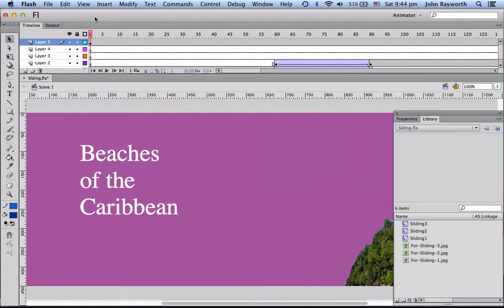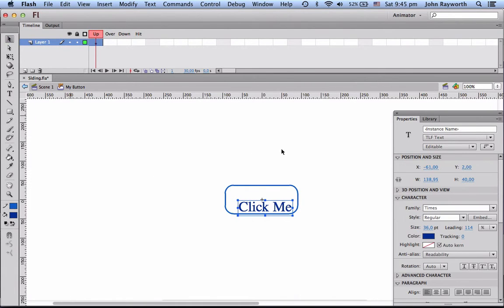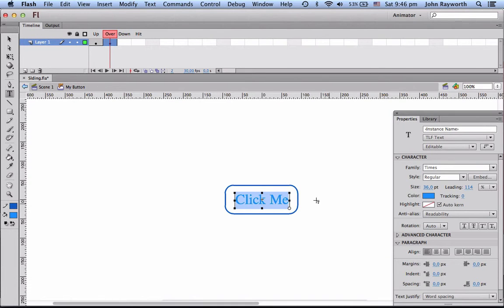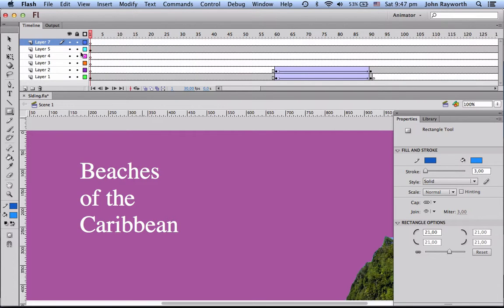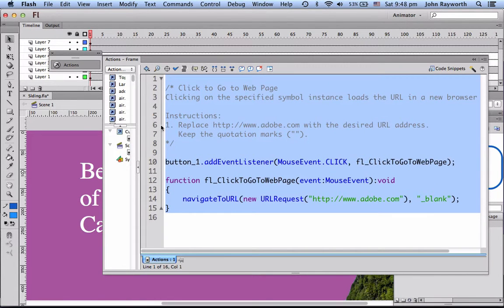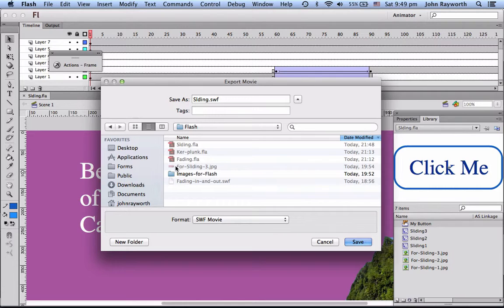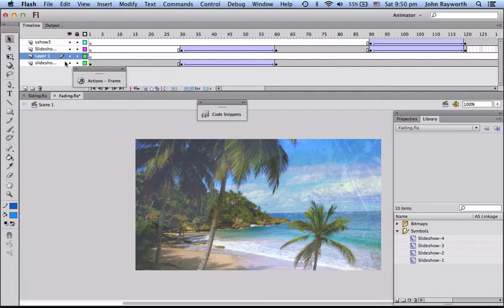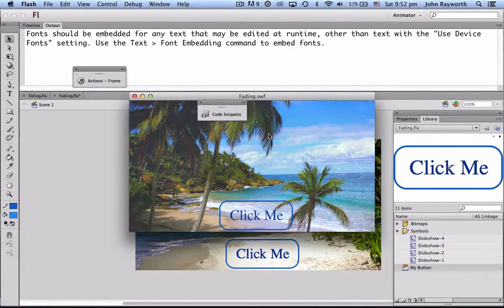Flash for Web 4A - Flash Button Work in Flash